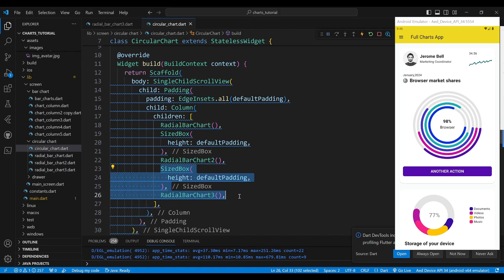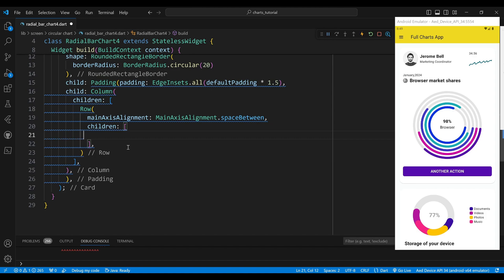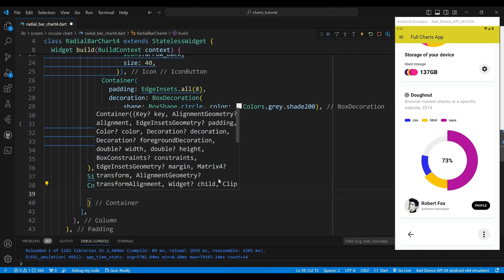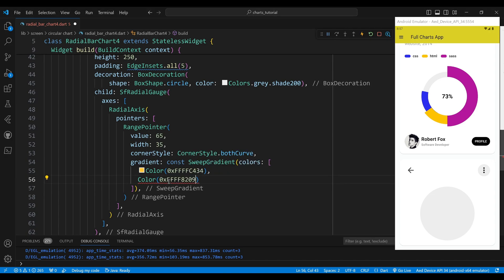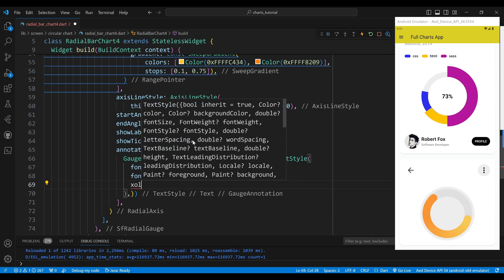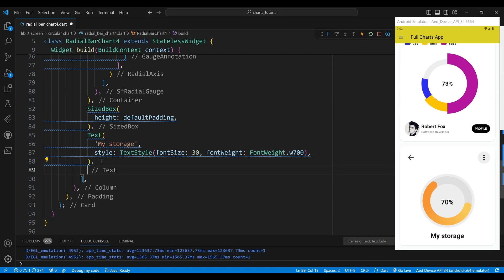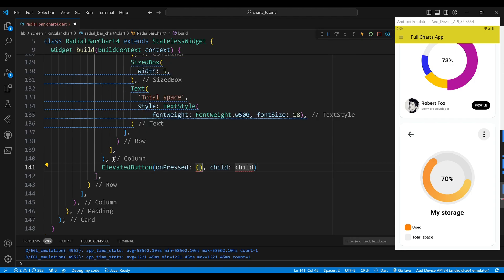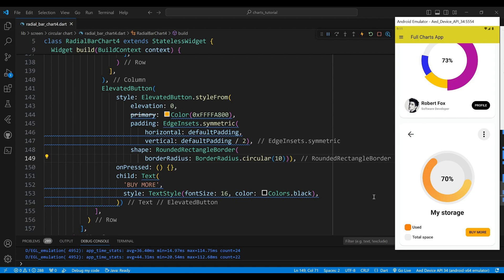Flutter Full Charts - Radial Bar Chart - Flutter UI Tutorial.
In this video, I will show you how I made a radial bar chart widget using the Syncfusion Flutter Gauges package. This widget displays the storage usage.It also has a nice card design and some text labels to make it more attractive.
let me tell you that this video is part of a playlist where I show you how to create different types of charts in Flutter, such as line chart, pie chart, radial chart, and more.I recommend you to watch the playlist from the beginning, as I will explain some basic concepts and features of Flutter charts that will be useful for the rest of the videos.